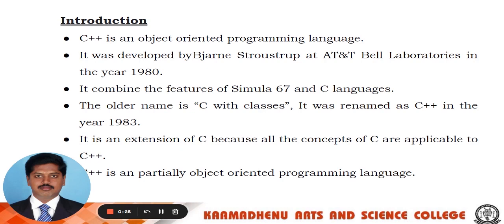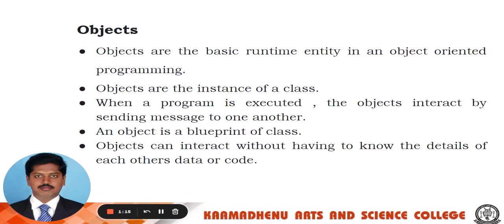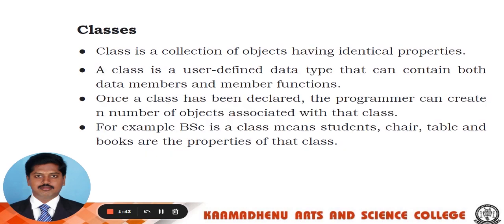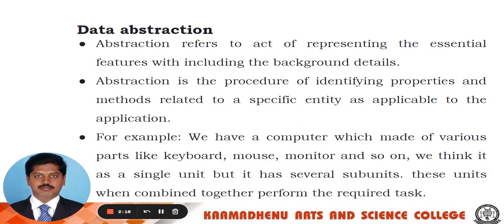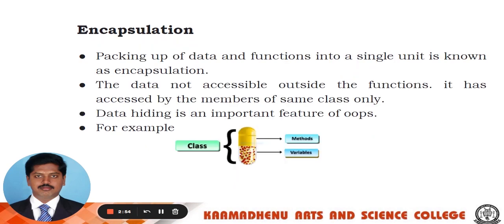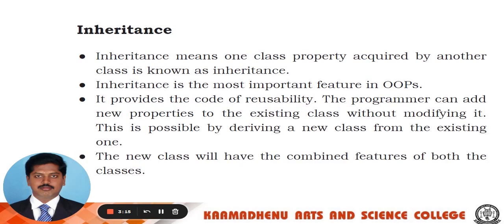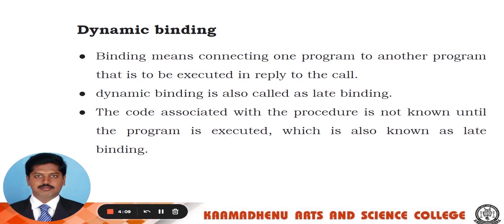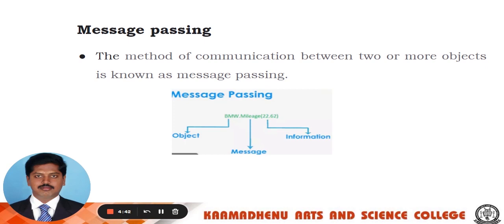OOPs Concepts | Dr R Nagaraj Associate Professor | Department of Computer Science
Introduction, Key concepts, Objects, Classes, Data abstraction, Encapsulation, Inheritance, Polymorphism, Dynamic binding, Message Passing,